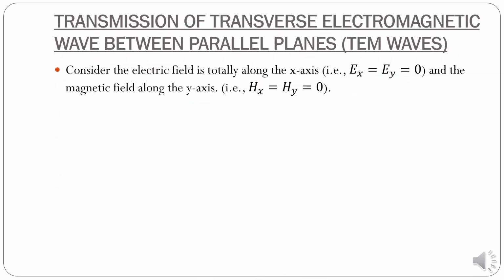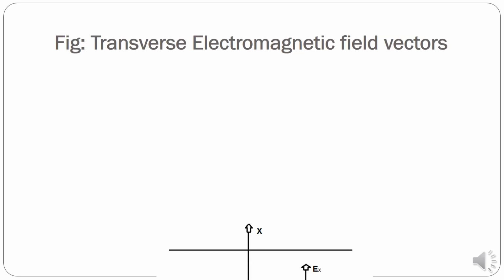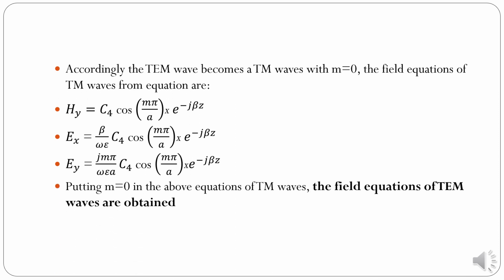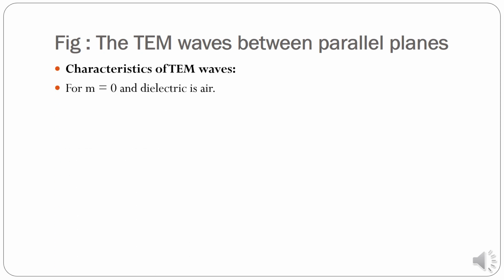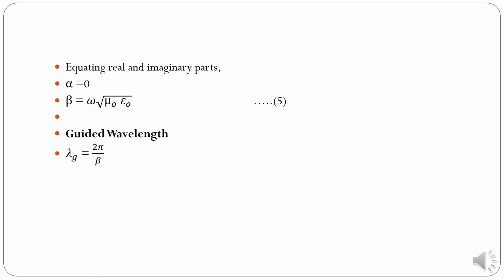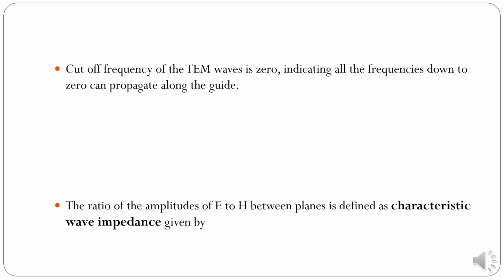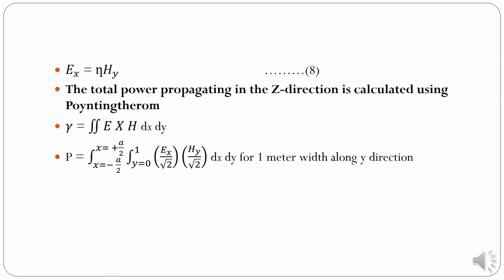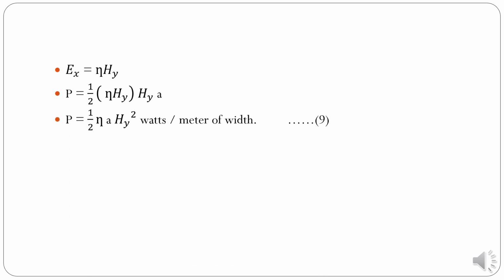4 3 Transverse Electromagnetic Waves